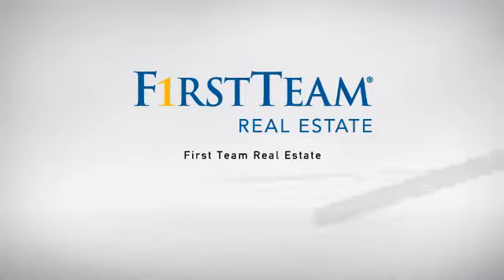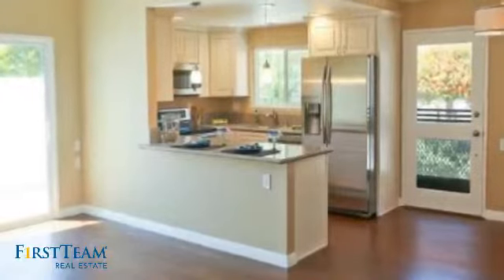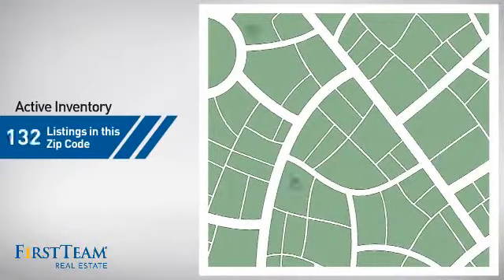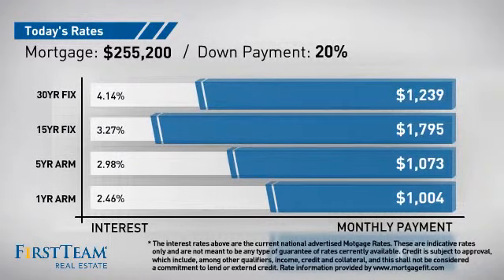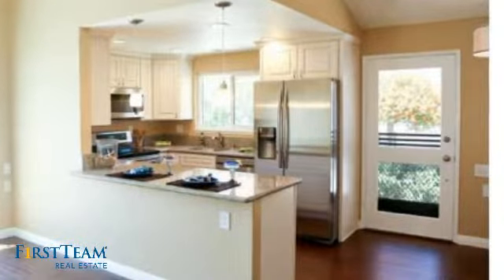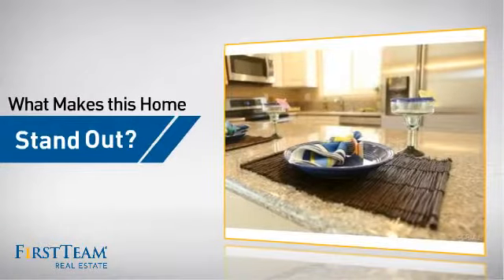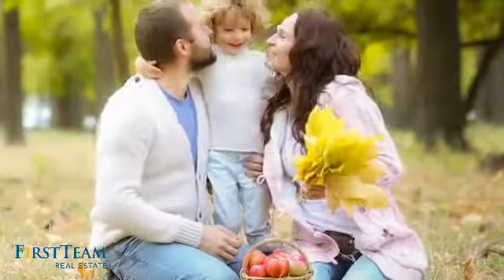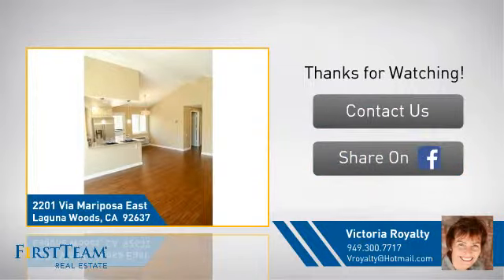2201 Via Mariposa East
TOTAL REMODEL. NO STAIRS! ALL ON ONE LEVEL. THIS SAN SEBASTIAN MODEL IS A MUST SEE! KITCHEN HAS BEEN OPENED UP TO THE GREAT ROOM WITH ALL NEW CABINETS, GRANITE COUNTER TOPS, STAINLESS APPLIANCES  AND NEW LIGHTING.  FLOORING IS THE POPULAR EASY TO MAINTAIN LAMINATE WOOD LOOK WITH NEW CARPET IN THE BEDROOMS. NEW DUAL PANE WINDOWS, SMOOTH CEILINGS THROUGHOUT, NEW HEAT PUMP/AC UNIT, NEW STACKING WASHER AND DRYER IN HALLWAY CLOSET, BOTH BATHROOMS HAVE NEW VANITIES WITH GRANITE COUNTER TOPS, EXTRA LARGE TILED SHOWER IN MASTER BATHROOM WITH GLASS ENCLOSURE. THE SAN SEBASTIAN HAS A BACK DOOR THE LEADS TO A SHARED COURTYARD AND PROVIDES WONDERFUL AIR FLOW.  THE PRIVATE PATIO OFF THE GREAT ROOM PROVIDES A LOT OF LIGHT AND IS A SECURE PLACE FOR YOUR PET. THERE IS A LARGE LOCKING STORAGE COMPARTMENT ON THE PATIO. CARPORT SPACE HAS UPPER AND LOWER STORAGE COMPARTMENTS TOO.